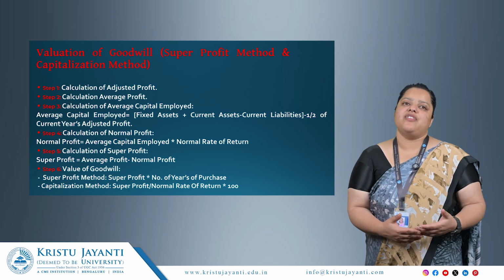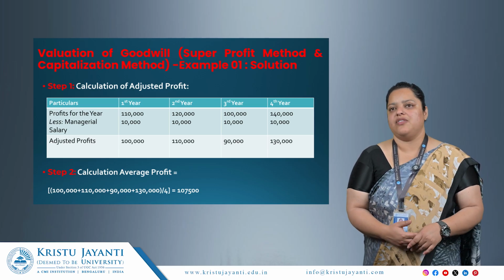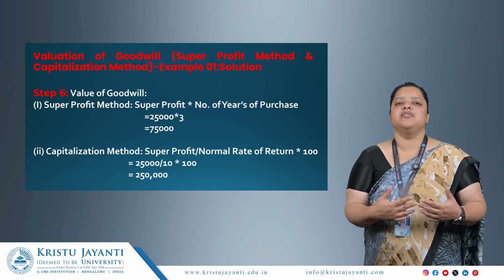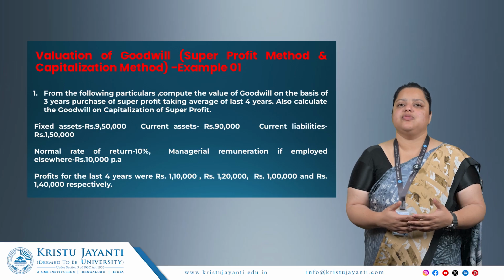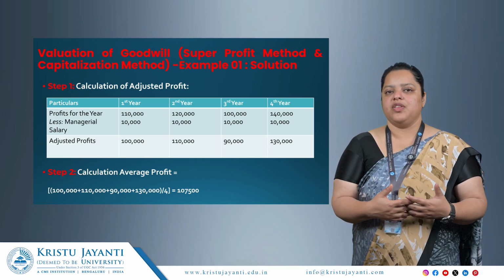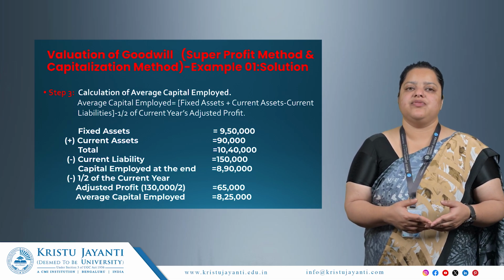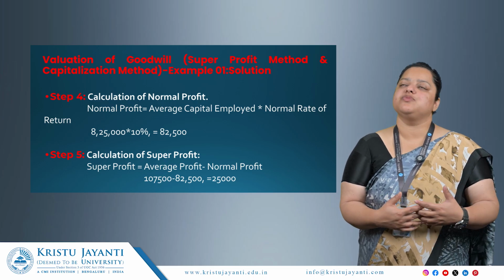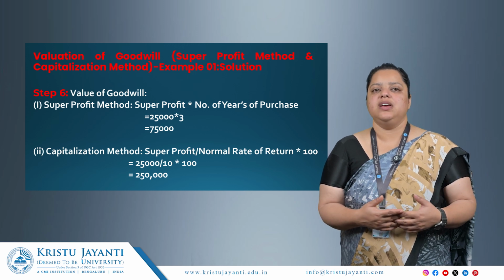Valuation of Goodwill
DR. PRIYANKA GHOSH
ASSISTANT PROFESSOR